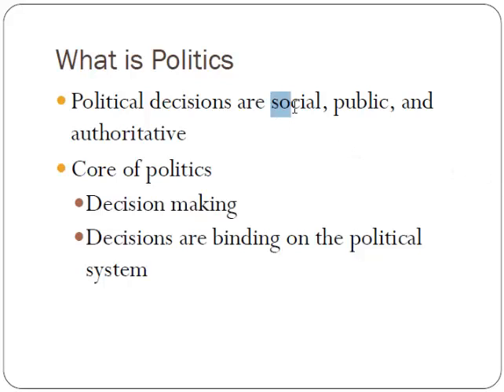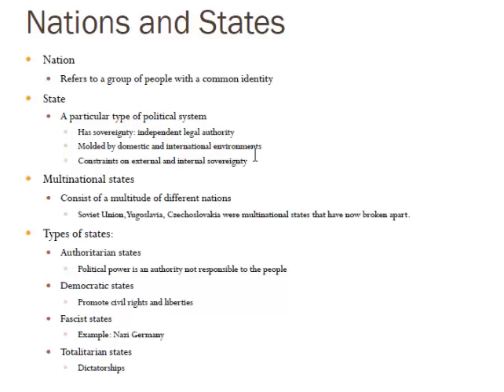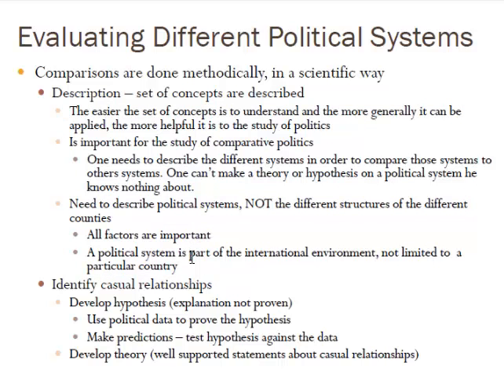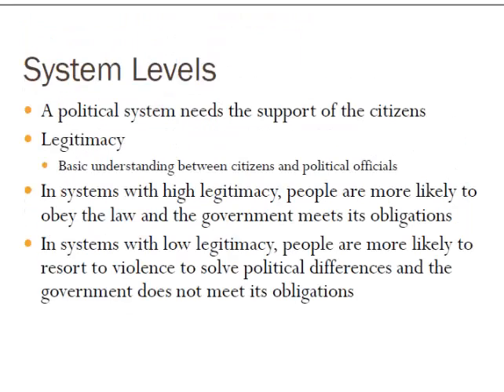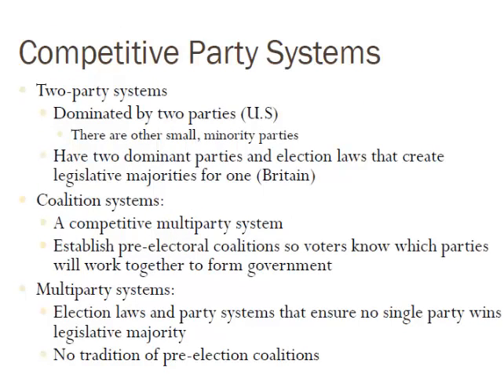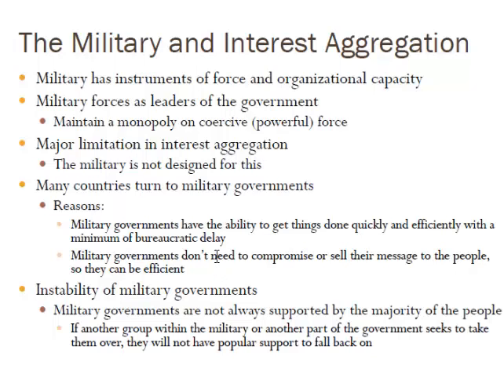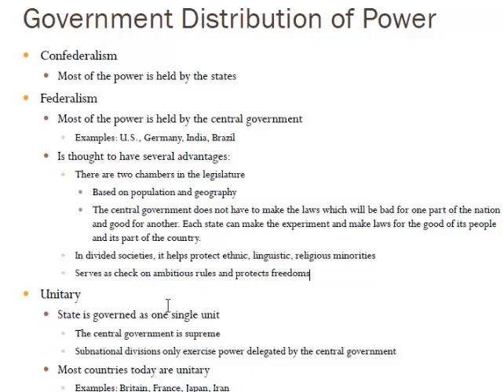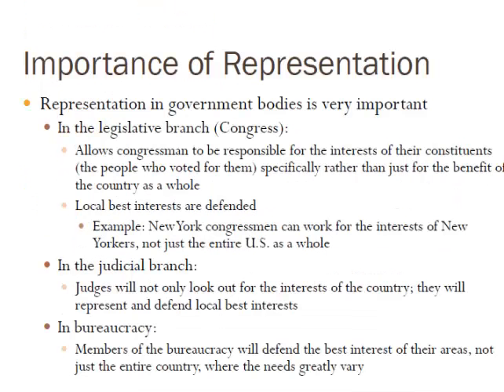Comparative Politics part1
Comparative Politics crash course part1 CCC